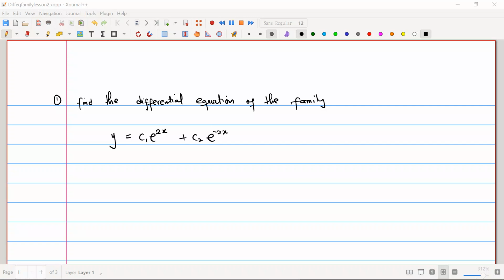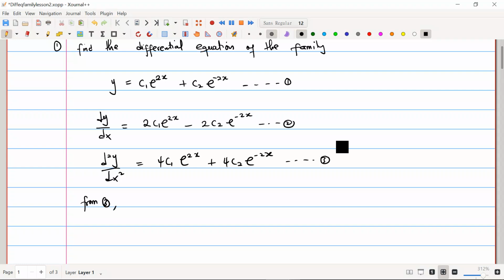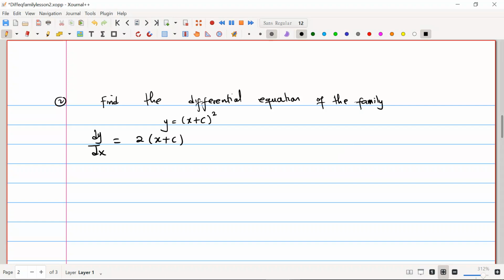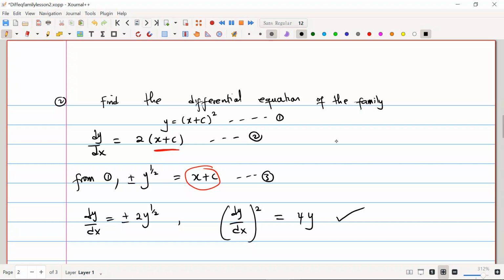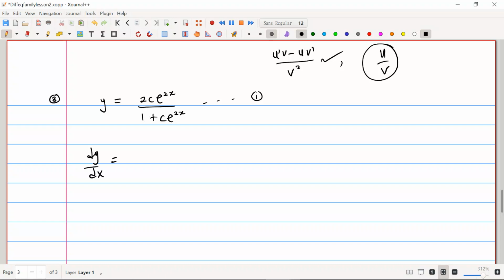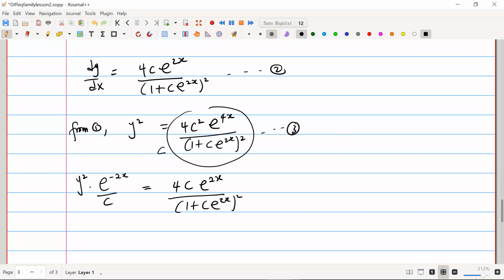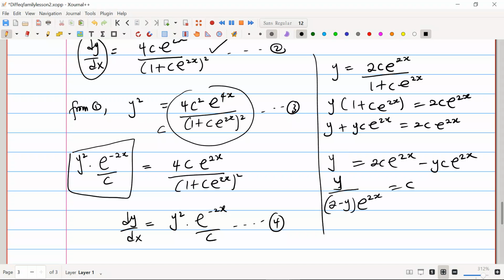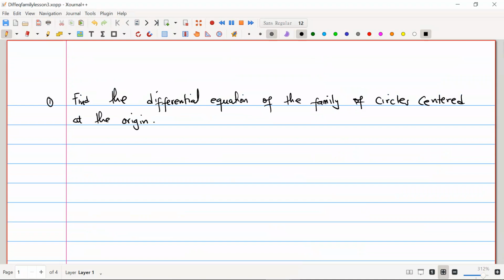📘 Finding the Differential Equation of a Given Family of Curves – Part 2 | Advanced Explained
Welcome to Part 2 of our series on Finding the Differential Equation of a Family of Curves!
In this tutorial, we tackle three powerful examples step-by-step to help you master the method of eliminating arbitrary constants and forming differential equations.
👉 Examples Covered in this Video:
y = (x+c)^2
y=c_1e^(2x) + c_2e^(-2x)
These examples are hand-picked to expose you to both linear and nonlinear families of functions—perfect for students learning Differential Equations, Calculus, or preparing for exams.

✅ What You’ll Learn:

How to differentiate and eliminate constants

How to handle families with one or two parameters

Techniques to derive the corresponding differential equation

📩 Comment your questions or suggestions below.
By Mexams